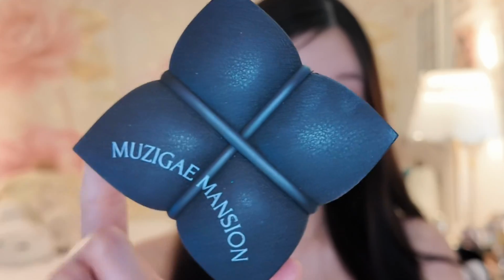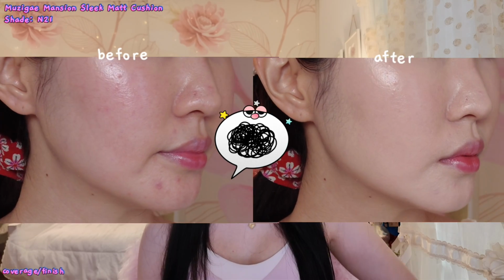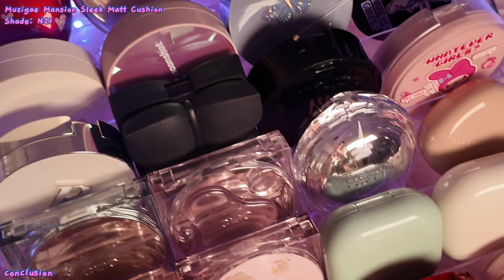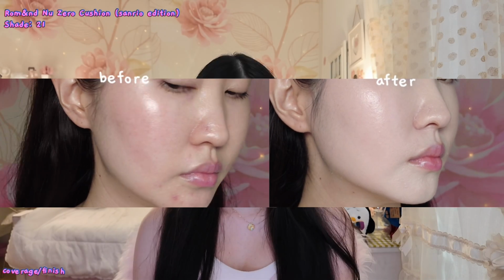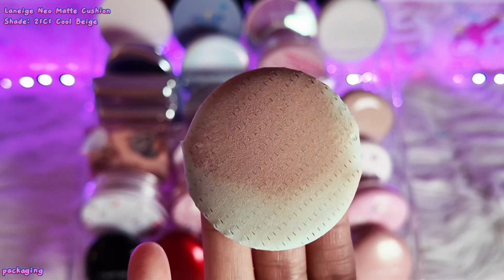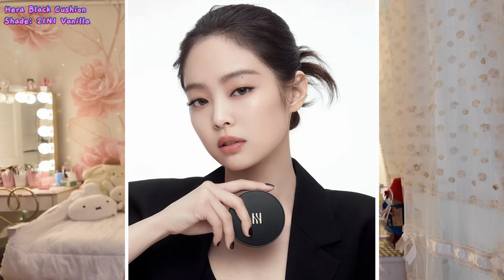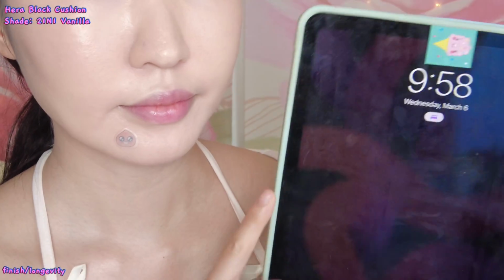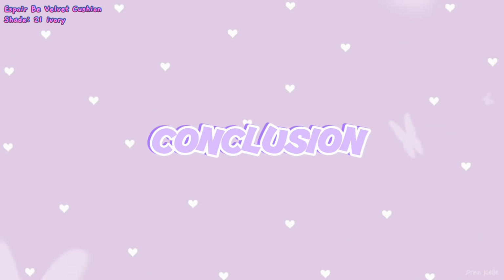BEST & WORST Matte Cushion Foundation for OILY-COMBO Skin | Rom&nd, Hera etc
These are some popular Korean  matte cushion foundations for combination to oily skin that have been trending in Korea!

𖤐This review is based on MY experience! What works for my skin may not work for you and vice versa!

𖤐MY SKIN TYPE
-combination to oily skin depending on season
-mild rosacea with large pores
-occasional acne :(

✰Di$count Codes/Links✰
✰You can purchase most of these on Olive Young Global or Yesstyle

(Olive Young has faster shipping and comes directly from Korea)

(Yesstyle has cheaper shipping (but some products may not be in stock)  shipping can take longer, since some products get shipped from Korea to their warehouse outside KR)

✰Makeup Link✰

🎧Music🎧

[ᴅᴀɴɪ.ʜᴢ] IVE (아이브) - Love dive (ver.lo-fi)' Download mp3 🔊

Oneul-Falling Leaves

Danmoo- Under the Star

✰Timestamp
0:00-Cushion 1
3:38-Cushion 2
6:43 Cushion 3
8:49 Cushion 4
11:13 Cushion 5